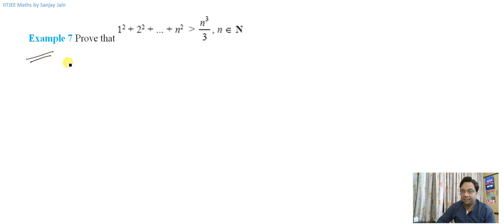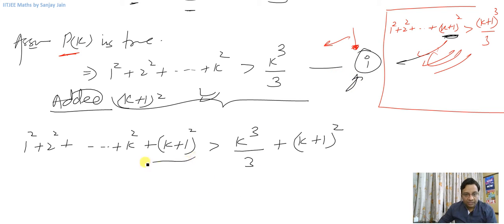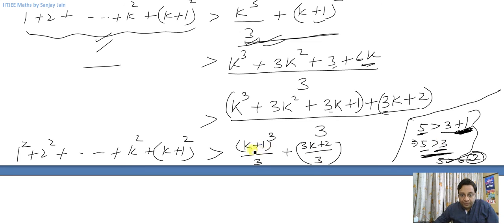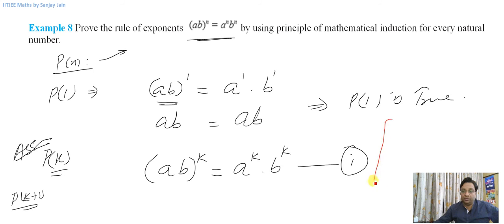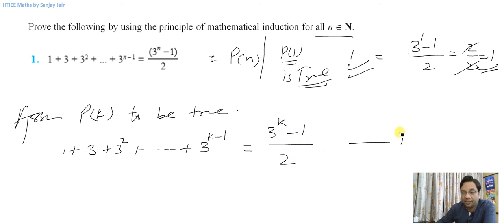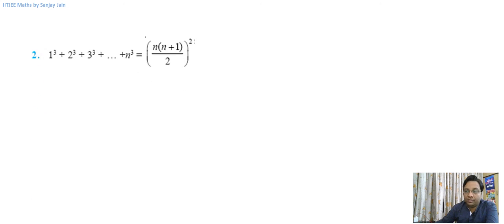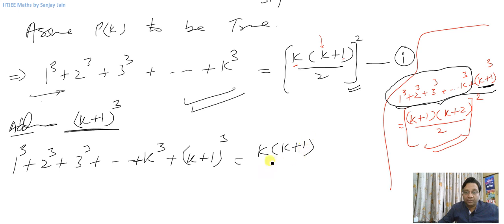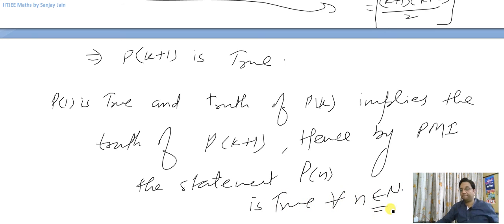CBSE Class 11th Principle of Mathematical Induction Ex 4.1 Part 4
EXAMPLE 7 AND 8, EXERCISE 4.1 QUESTION 1 & 2